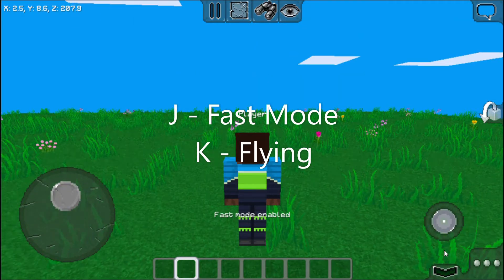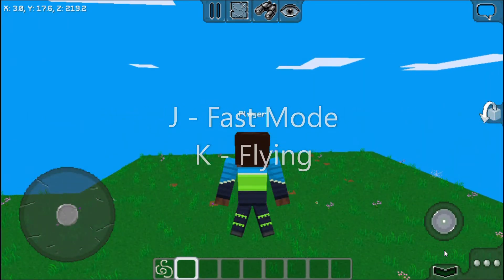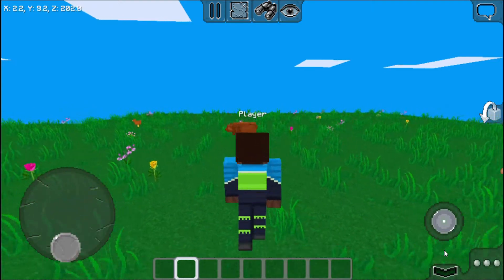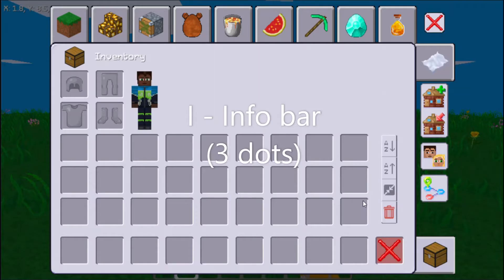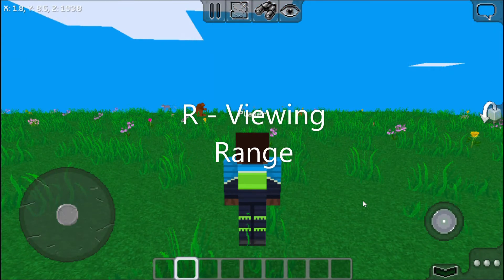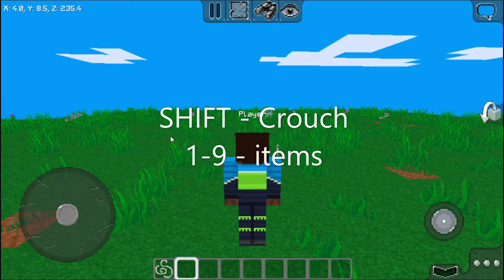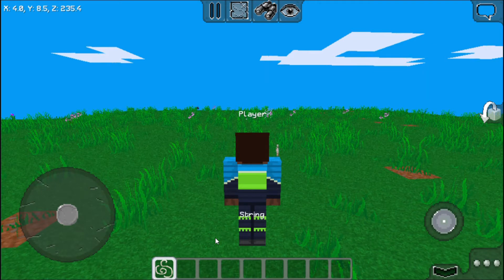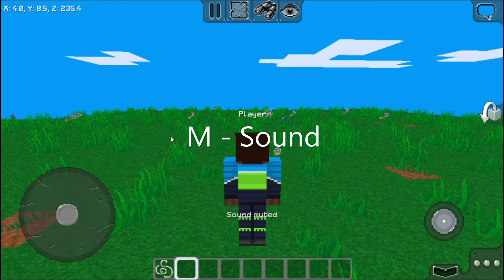Multicraft Keyboard Shortcuts⌨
Hope this makes playing on laptop/PC better